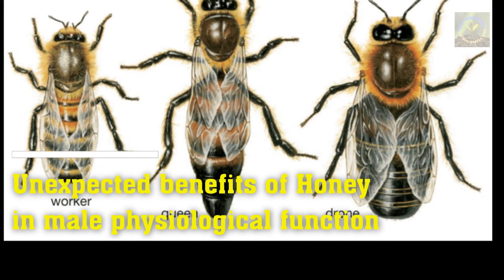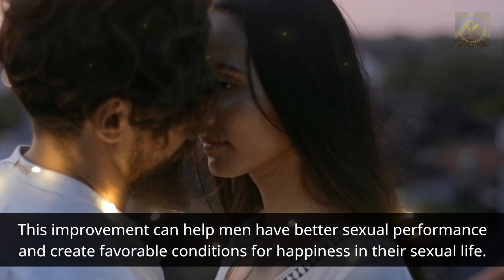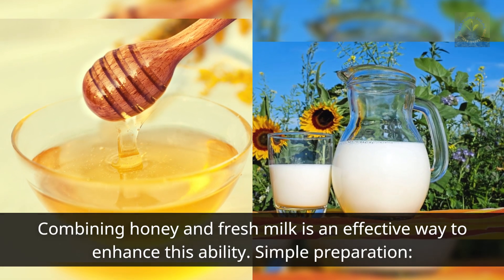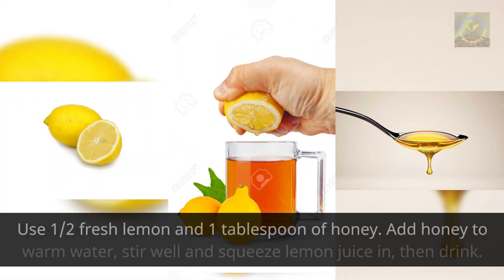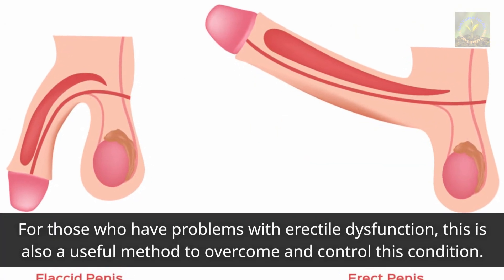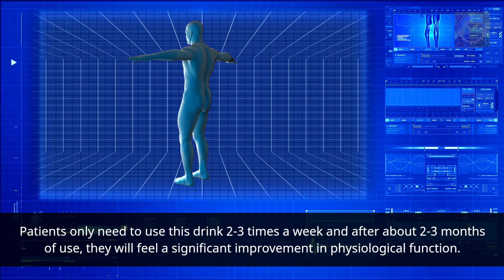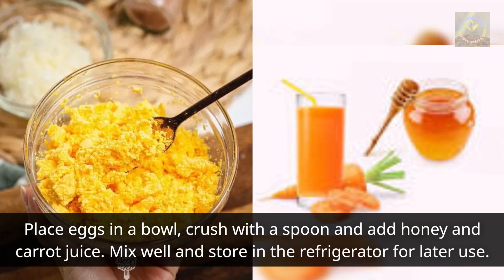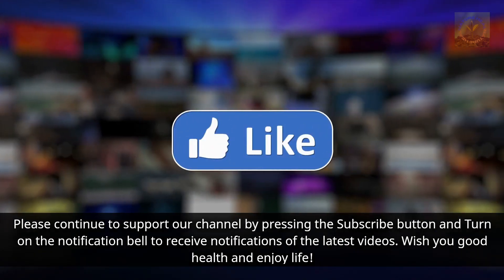Experience the Amazing Impact of Honey on Male Health I Nature Heal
💥We invite you to our video where we will discover how to improve male physiological function naturally with honey. In this video, we will introduce you to some simple foods and recipes that can help increase libido, improve sexual performance, and maintain the overall health of the male organ. gender. We will also share information about the effects of nutrients in honey, eggs, ginger and carrots on men's physiological health.
Join us to discover the benefits of honey and interesting health tips to maintain a healthy sex life and enjoy maximum pleasure in life. Thank you for participating and sharing this video with others interested in this topic!